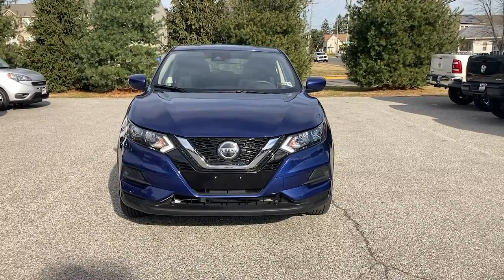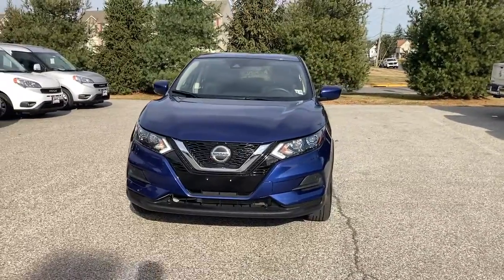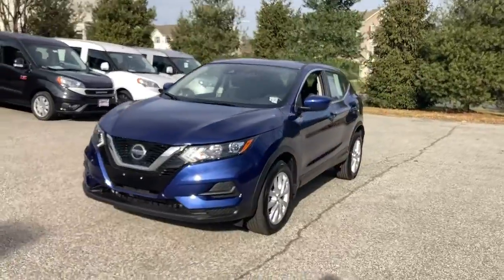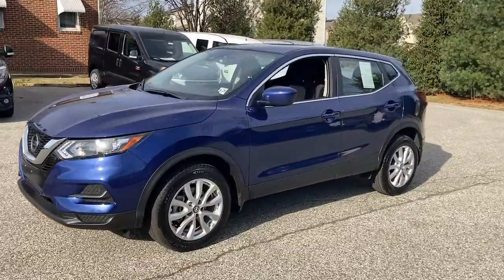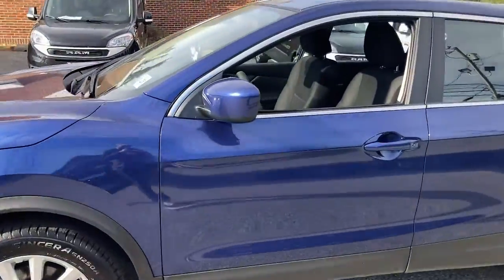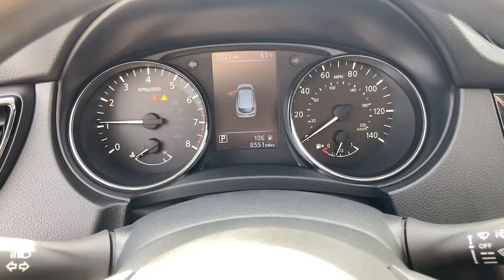2020 Nissan Rogue Sport Swedesboro, Turnersville, Mullica Hill, Sewell, Wenonah, NJ 1303908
Caspian Blue Metallic  2020 Nissan Rogue Sport available in Swedesboro, New Jersey at Spirit Chrysler Dodge Jeep Ram. Servicing the Turnersville, Mullica Hill, Sewell, Wenonah, NJ area.
2020 Nissan Rogue Sport S - Stock#: 1303908 - VIN#: JN1BJ1CW8LW383296

, [B92] SPLASH GUARDS, [K01] APPEARANCE PACKAGE-inc: Wheels: 17' x 7.0' Aluminum AlloyTires: 215/60R17 All-Season, [L93] 1-PIECE CARPETED CARGO AREA PROTECTOR & FLOOR MATS-inc: First Aid Kit, 1 Seatback Storage Pocket, 110 Amp Alternator, 14.5 Gal. Fuel Tank, 2 12V DC Power Outlets, 2 LCD Monitors In The Front, 4-Way Passenger Seat -inc: Manual Recline and Fore/Aft Movement, 4-Wheel Disc Brakes w/4-Wheel ABSFront And Rear Vented DiscsBrake Assist and Hill Hold Control, 6-Way Driver Seat, 6.386 Axle Ratio, 60-40 Folding Bench Front Facing Fold Forward Seatback Rear Seat, 60-Amp/Hr Maintenance-Free Battery w/Run Down Protection, ABS And Driveline Traction Control, Air Filtration, Airbag Occupancy Sensor, Analog Appearance, Auto On/Off Projector Beam Halogen Daytime Running Auto High-Beam Headlamps w/Delay-Off, Automatic Emergency Braking (AEB), Automatic Full-Time All-Wheel, Black Bodyside Cladding and Black Wheel Well Trim, Black Grille w/Chrome Accents, Black Rear Bumper, Black Side Windows Trim, Blind Spot Warning (BSW) Blind Spot, Body-Colored Door Handles, Body-Colored Front Bumper w/Black Rub Strip/Fascia Accent, Body-Colored Power Side Mirrors w/Manual Folding, Brake Actuated Limited Slip Differential, Cargo Area Concealed Storage, Cargo Space Lights, Carpet Floor Trim, CASPIAN BLUE METALLIC, CHARCOALCLOTH SEAT TRIM, Clearcoat Paint, Cloth Seat Trim, Collision Mitigation-Front, Collision Mitigation-Rear, Compact Spare Tire Mounted Inside Under Cargo, Cruise Control w/Steering Wheel Controls, Curtain 1st And 2nd Row Airbags, Day-Night Rearview Mirror, Deep Tinted Glass, Delayed Accessory Power, Driver And Passenger Door Bins, Driver And Passenger Knee Airbag and Rear Side-Impact Airbag, Driver And Passenger Visor Vanity Mirrors, Driver Foot Rest, Dual Stage Driver And Passenger Front Airbags, Dual Stage Driver And Passenger Seat-Mounted Side Airbags, Electric Power-Assist Speed-Sensing Steering, Electronic Transfer Case, Engine Immobilizer, Engine: 2.0L DOHC 16-Valve I4, Fade-To-Off Interior Lighting, Fixed Rear Window w/Fixed Interval WiperHeated Wiper Park and Defroster, Front And Rear Anti-Roll Bars, Front Bucket Seats -inc: 6-way manual driver seat and 4-way manual front passenger seat w/seat-back pocket, Front Center Armrest and Rear Center Armrest, Front Cupholder, Front license plate bracket, Front Map Lights, Full Carpet Floor Covering, Full Cloth Headliner, Full Floor Console w/Covered StorageMini Overhead Console w/Storage and 2 12V DC Power Outlets, Fully Galvanized Steel Panels, Gas-Pressurized Shock Absorbers, Gauges -inc: SpeedometerOdometerEngine Coolant TempTachometerTrip Odometer and Trip Computer, GVWR: 4 455 lbs, Headlights-Automatic Highbeams, HVAC -inc: Underseat Ducts and Console Ducts, Illuminated Glove Box, Integrated Roof Antenna, Intelligent Lane Intervention (I-LI) Lane Departure Warning, Intelligent Lane Intervention (I-LI) Lane Keeping Assist, Interior Trim -inc: Chrome/Metal-Look Interior Accents, Liftgate Rear Cargo Access, Lip Spoiler, Manual Adjustable Front Head Restraints and Manual Adjustable Rear Head Restraints, Manual Air Conditioning, Manual Tilt/Telescoping Steering Column, Multi-Link Rear Suspension w/Coil Springs, NissanConnect Selective Service Internet Access, Outboard Front Lap And Shoulder Safety Belts -inc: Rear Center 3 PointHeight Adjusters and Pretensioners, Outside Temp Gauge, Perimeter Alarm, Permanent Locking Hubs, Power 1st Row Windows w/Driver 1-Touch Up/Down, Power Door Locks w/Autolock Feature, Power Rear Windows and Fixed 3rd Row Windows, Radio w/Seek-ScanMP3 PlayerClockSpeed Compensated Volume ControlSteering Wheel Controls and Radio Data System, Radio: AM/FM/CD/AUX NissanConnect -inc: 7' color display w/multi-touch controlApple CarPlayAndroid AutoSiriusXM satellite radio w/advanced audio featuresUSB connection port for iPod interface and other compatible devicesBluetooth hands-free phone systemstreaming audio via Bluetoothhands-free text messaging assistant and Over-the-air (OTA) updating for headunit firmware via Wi-Fi WPA2 connection, Rear Child Safety Locks, Rear Cupholder, Rear Parking Sensors, RearView Monitor Ba